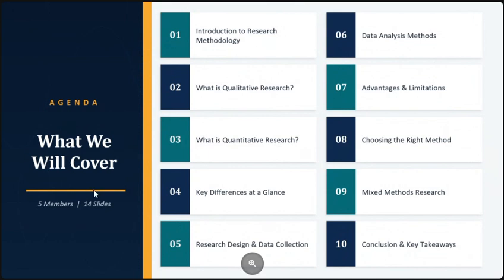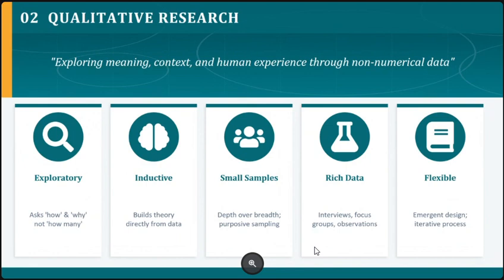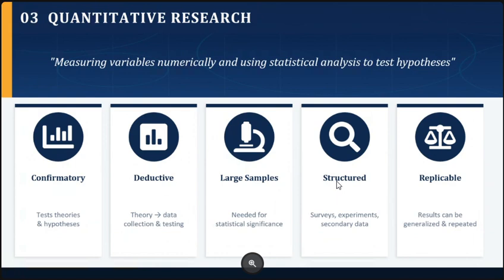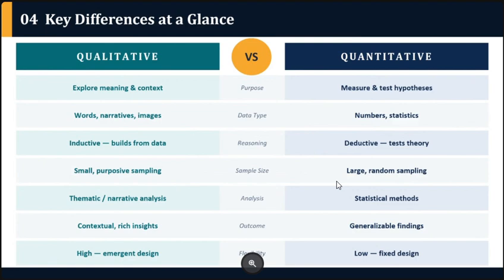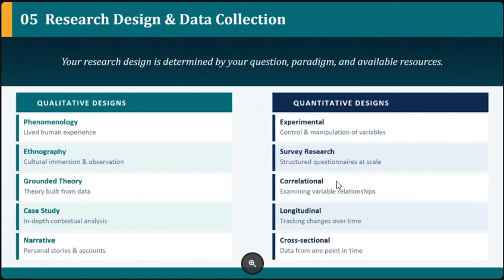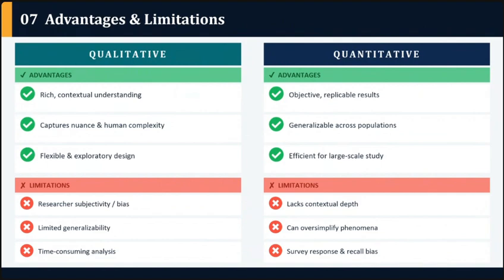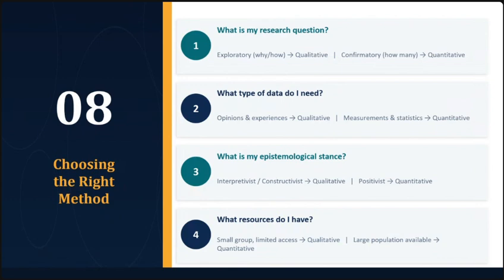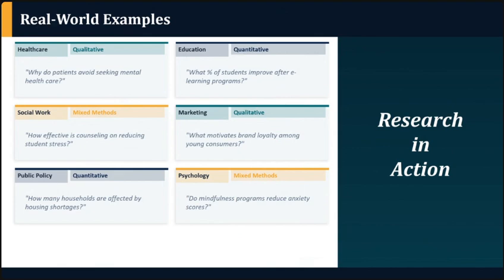Research Methodology & Scientific Writing Presentation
Research Methodology & Scientific Writing
Presentation
Submitted To: Abduz Zami
Designation: Lecturer

Submitted  By:
Afzal Hossain Raju
Md Aheen Khan
Yeasin Arafat
Md Tuhinur Jaman
Mohammad Nasim